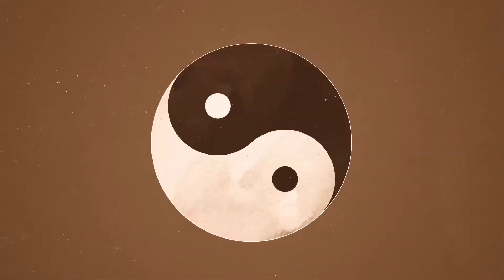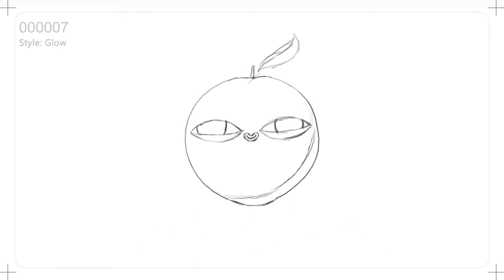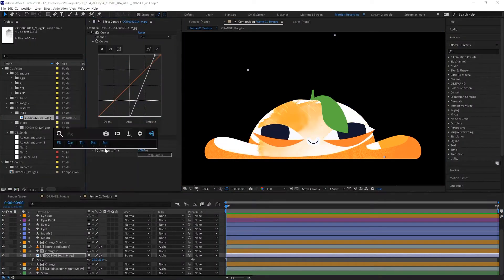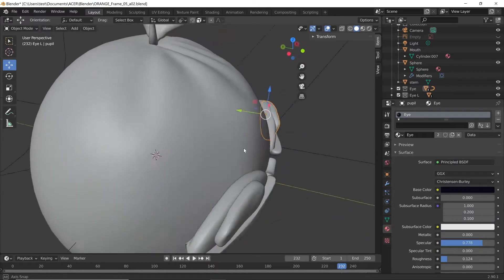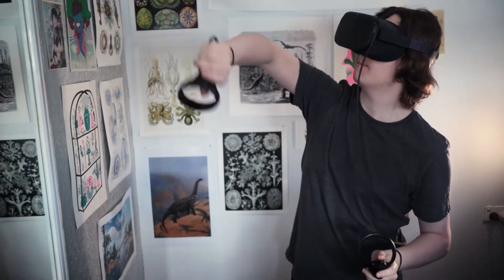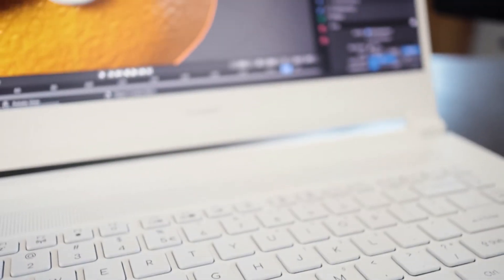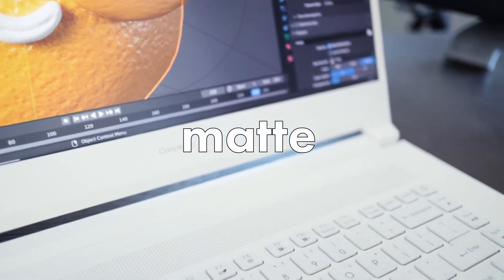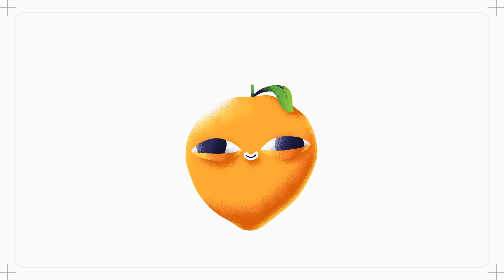ConceptD 7 Pro – First Look With Ben Marriott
The ConceptD 7 Pro laptop was released at the NextAtAcer product launch as part of the new ConceptD Home Studio.

On-hand to unveil this enhanced mobile design station was design artist Ben Marriott, who got to be the first person to put the notebook through its paces and see if it could really help creatives design remotely with no loss of power.

Watch how he creates a 12-frame looping animation in 12 different styles to test the optimized ConceptD 7 Pro to its limits in a number of styles, and see what he makes of the latest addition to the creative’s arsenal packed with 10th Gen Intel® Core™ processor and up to NVIDIA Quadro RTX™ 5000 graphics.